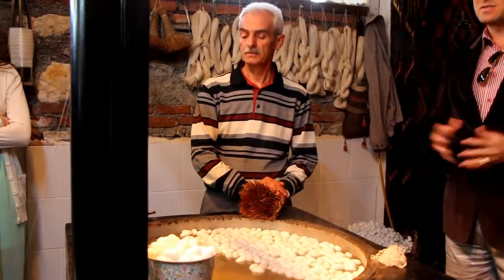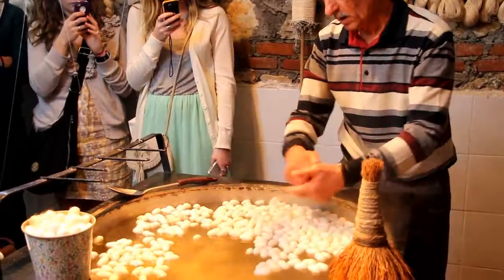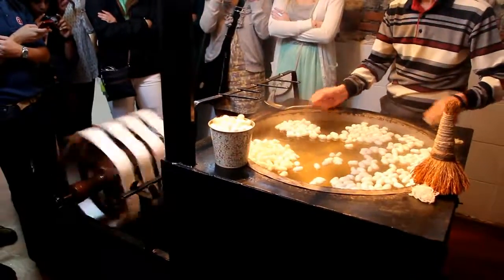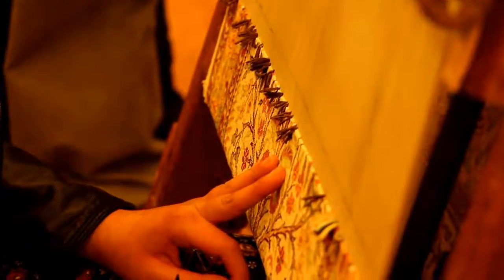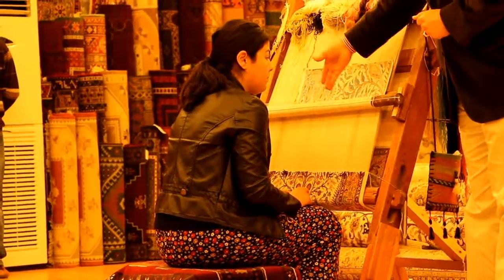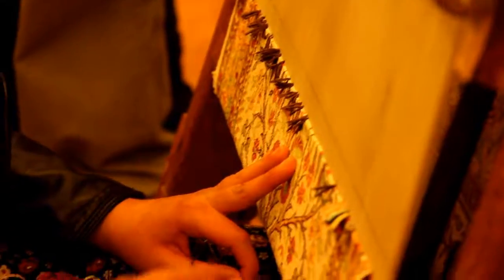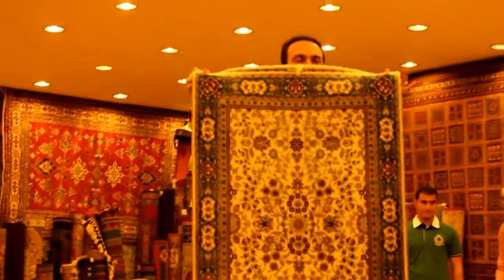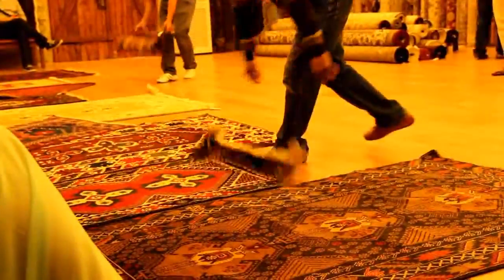Turkish Rug Movie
Filmed on a trip in Turkey